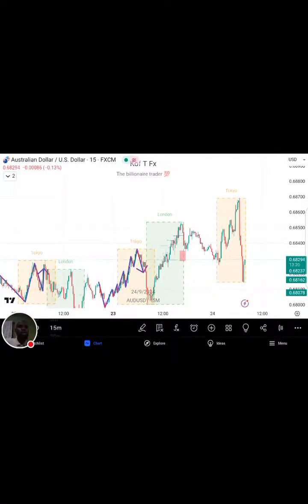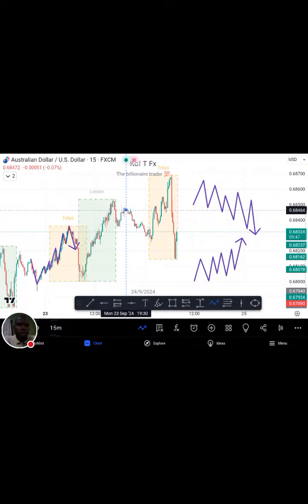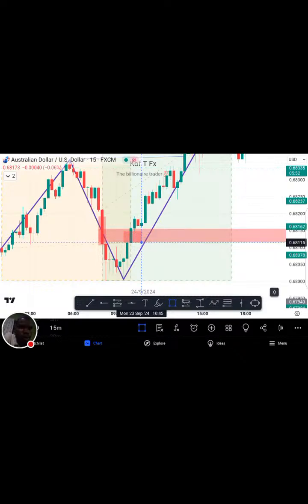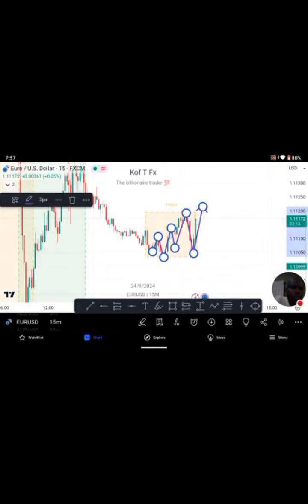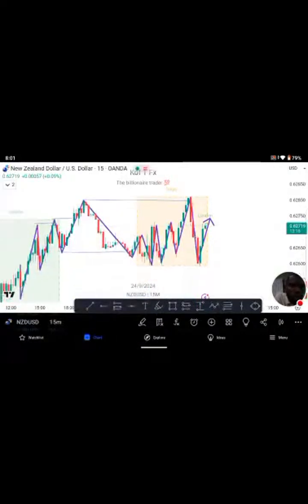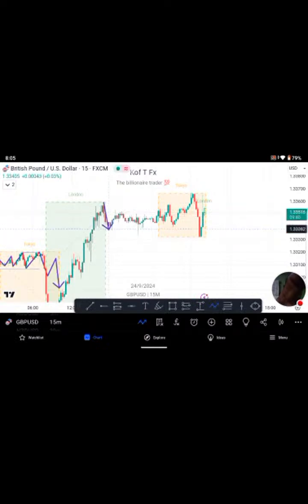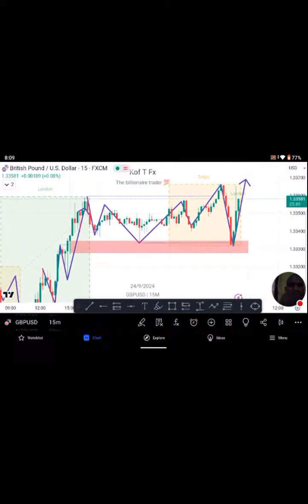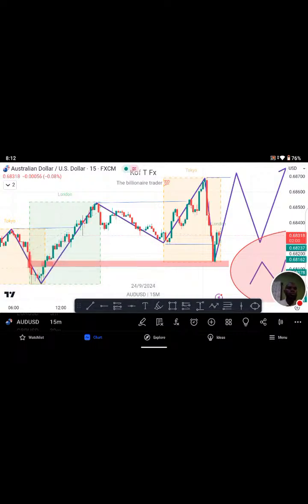Day 9 Consistency Challenge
Kof T Fx Consistency Challenge

Day 9

Hi, I'm Fatai Kareem Kof T Fx. You're welcome to the day 9 of the challenge. Today, I checked through my currency pairs and none of them met my trading criteria. So, no trade for today.

You can get $10,000 in virtual funds to be used to practice what I'm doing